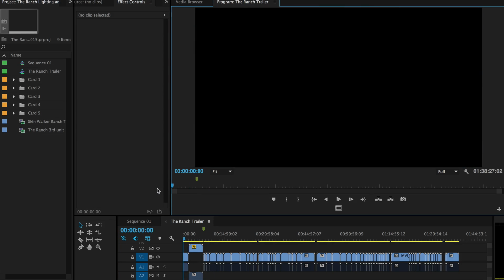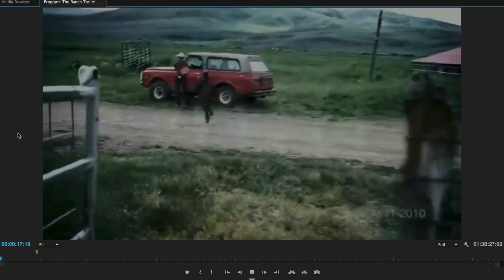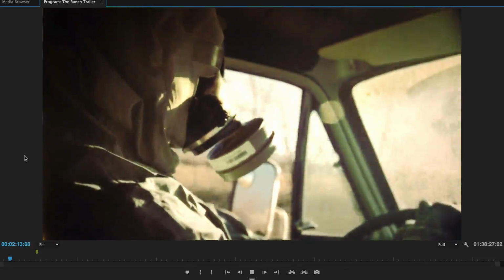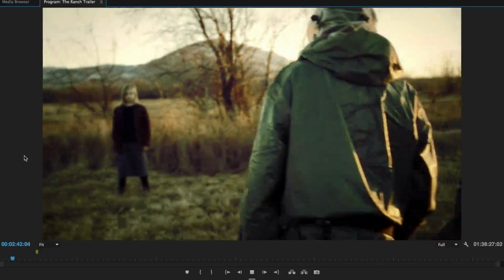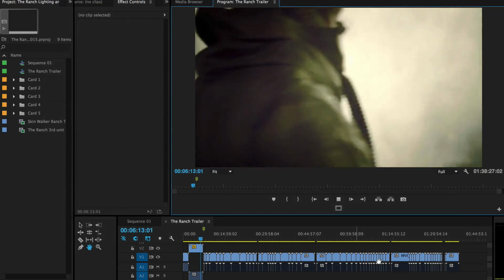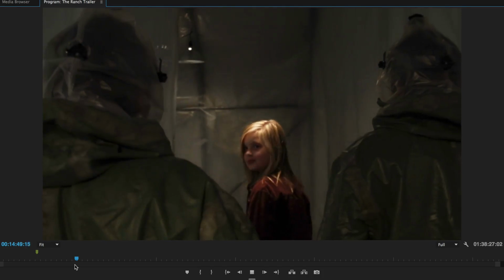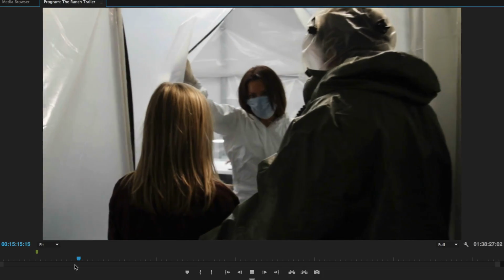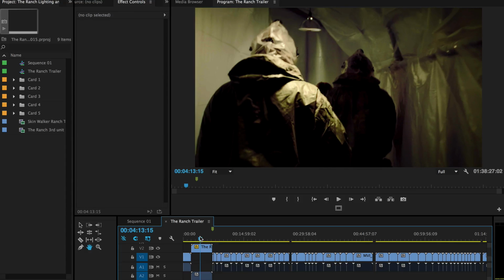lighting with pools of light, 2nd unit for Skinwalker Ranch 2013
This is a look and dissection about the 2nd unit stuff I shot for a film called Skinwalker Ranch.  IT was two days out in the cold in a famers field but the images ended up looking great.  The final footage in the film was heavily filtered and colored to make it look aged and degraded but I want to show you what it looked like before all that.  With a little bit of color this footage looks amazing.  This was shot in 2013 on the good old 7D.  I was wearing a Tameron 18-55 F2.8.  Variable ND Filter